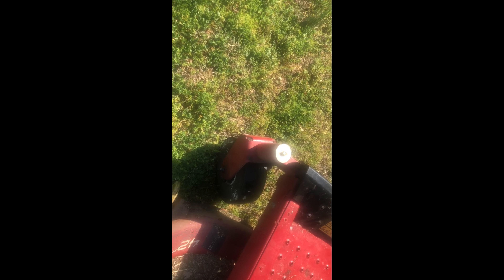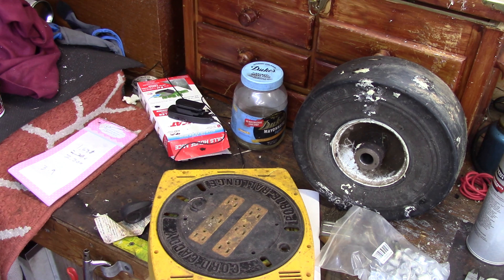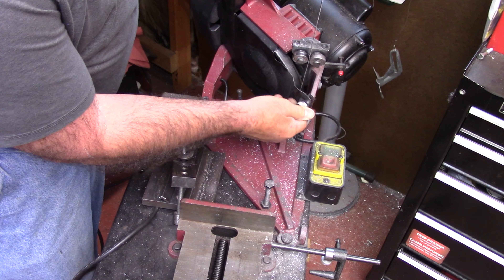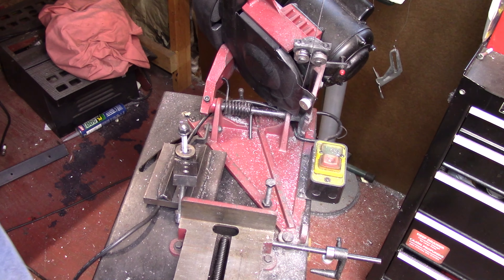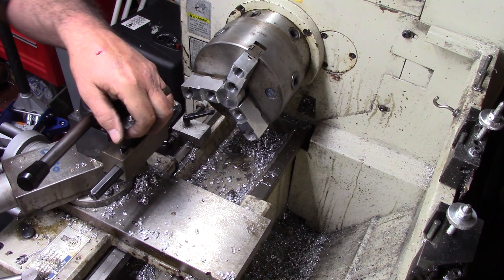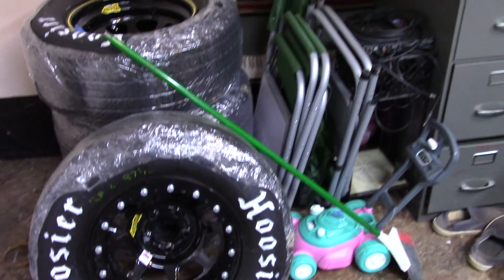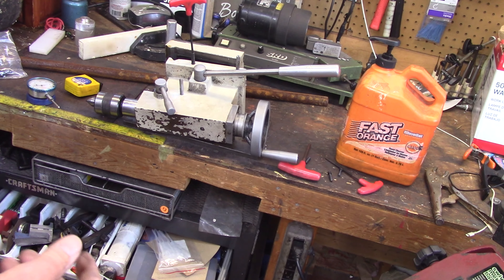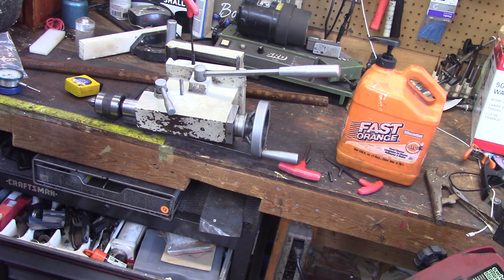Slop in the shop 105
Slop in the shop 105. Just some odd machining clips and report on the foam tire experiment